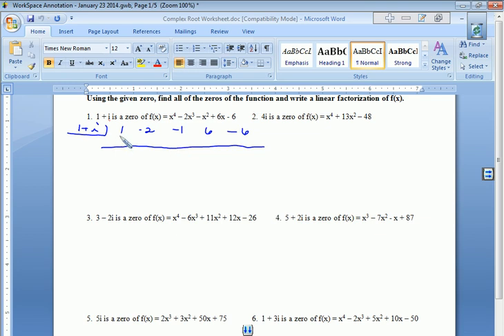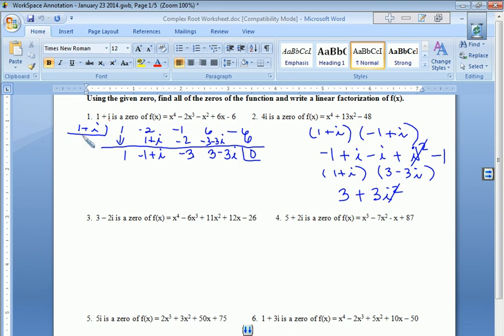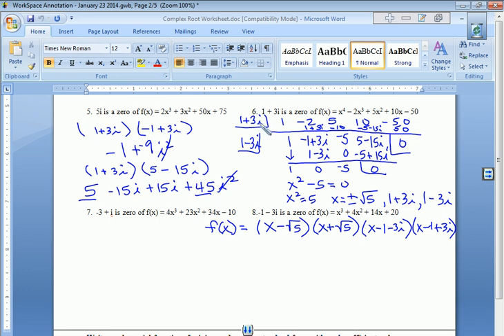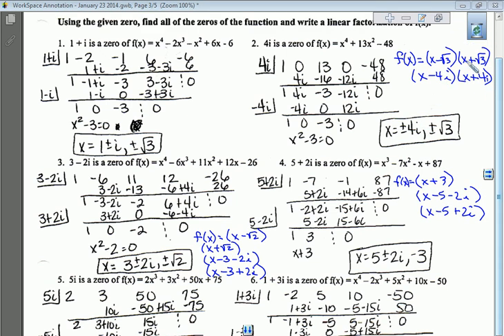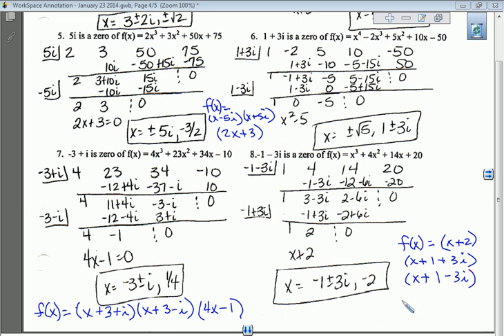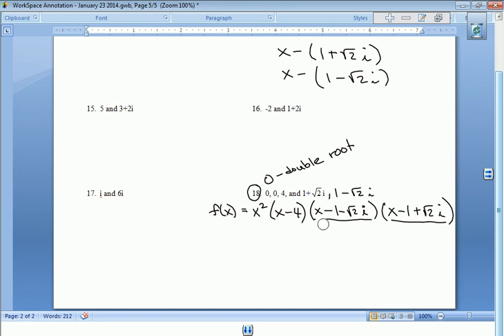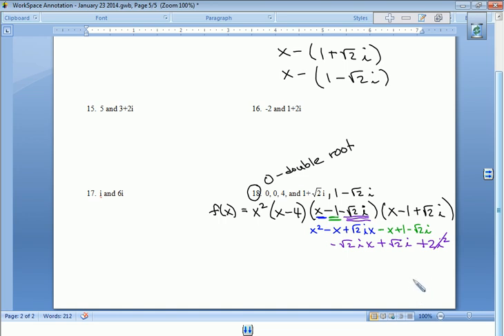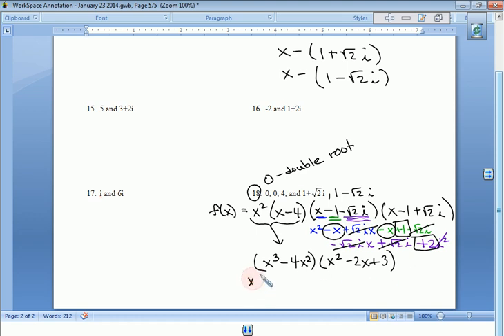AAGAA 1 23 14